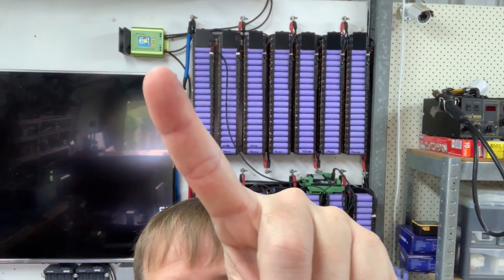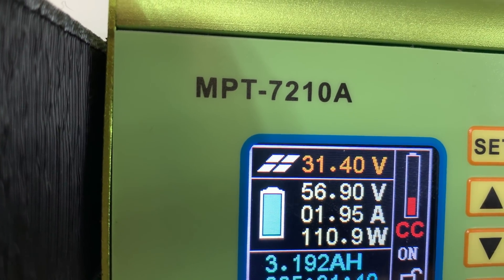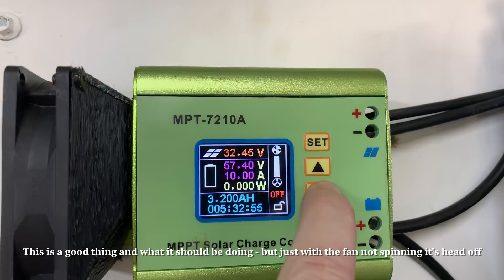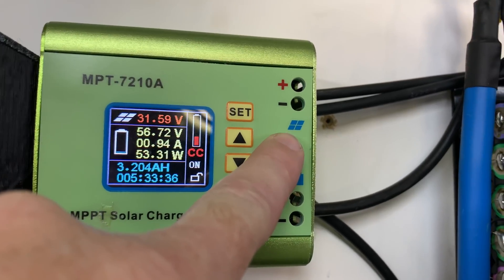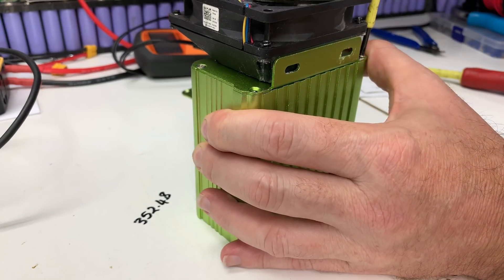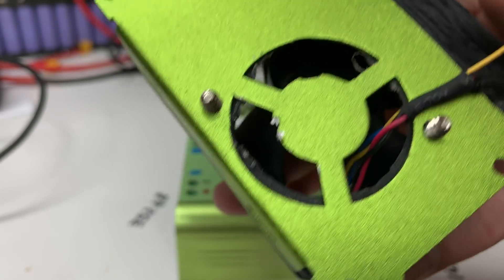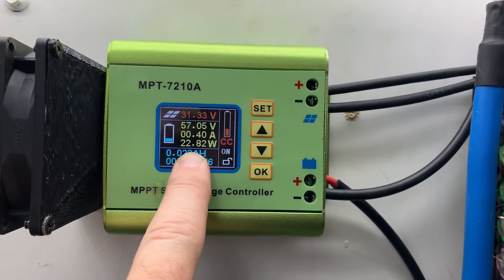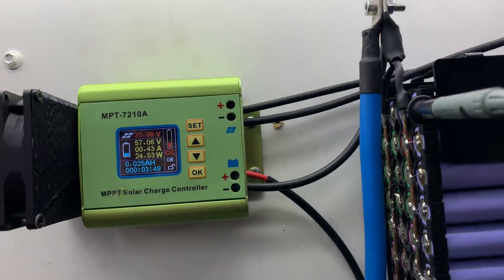MPT 7210a Fan speed issue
1. When the fan is full speed voltage reads ok
2. When the fan is anything less than full speed the voltage fluctuates
3. Fix didn't work
4. My house might burn down if I use the MPT7210a in quiet mode :(

If you can offer any insight or offer your magical solder sucking skills hit me up!